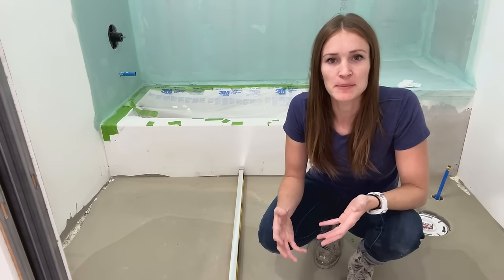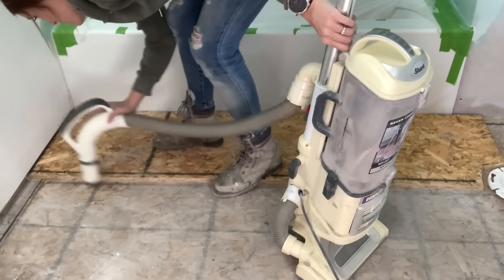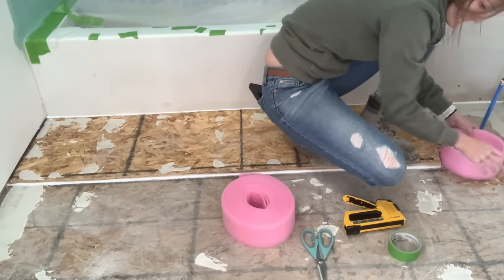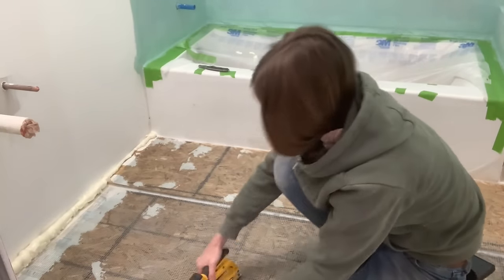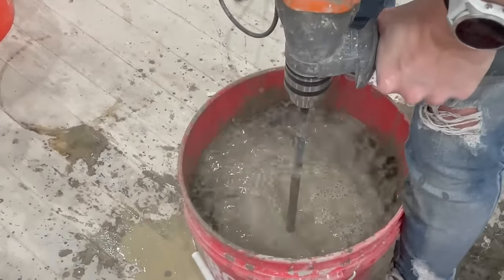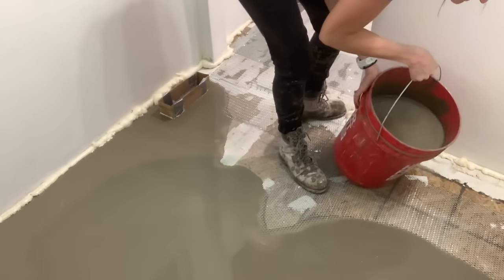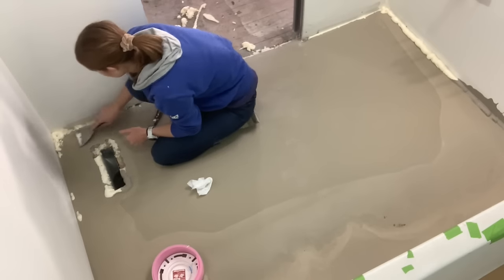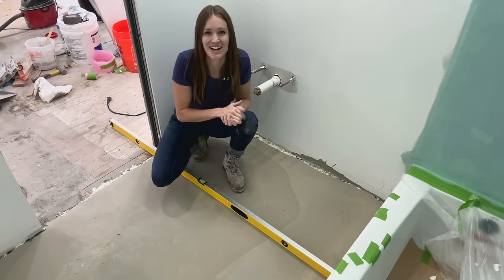How To Level A Floor | Self-Leveler Tips For DIY Beginners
Emily (@YouCanDIYHome ) will walk you through the process of leveling a bathroom floor ensuring you have a solid base for your tile or vinyl plank floor.  Along the way, she will give you a few tips to ensure you have a successful project which is approachable my most DIYers.  Leveling your floor will help ensure the rest of your project is much easier and will help you get the end results you want on your DIY projects.